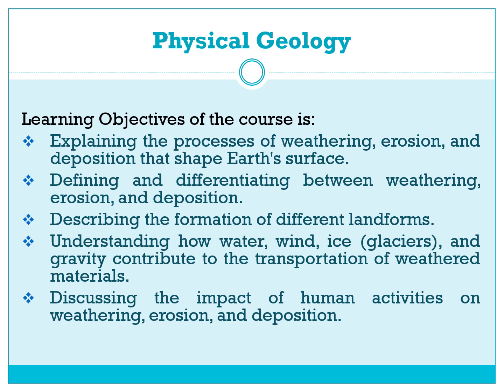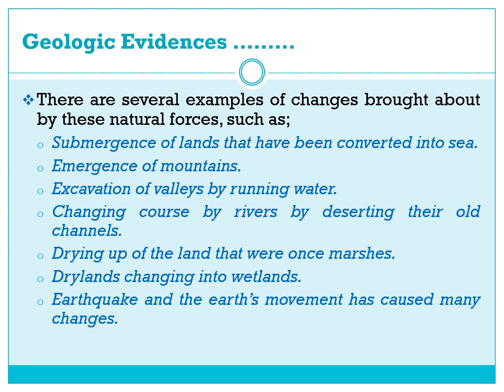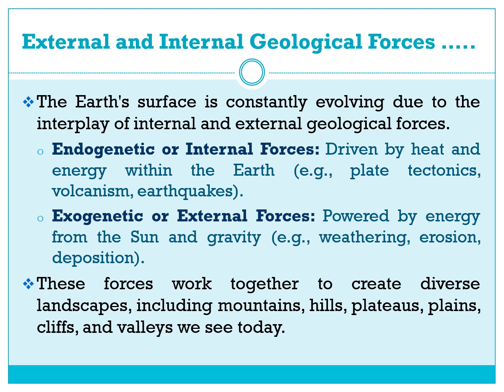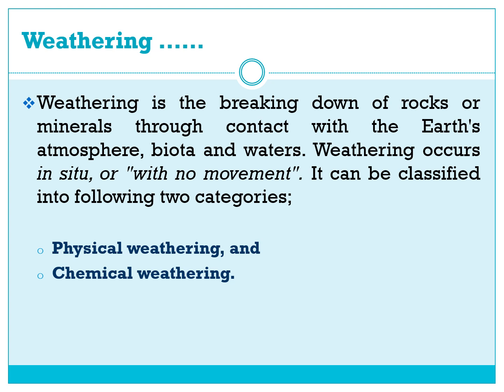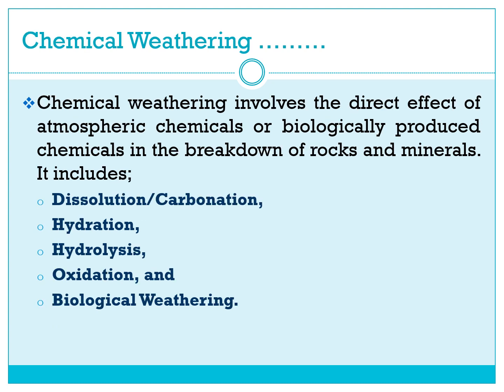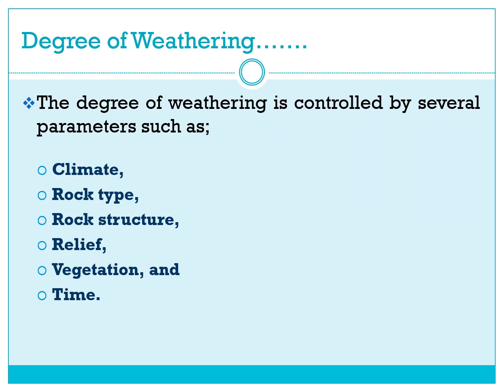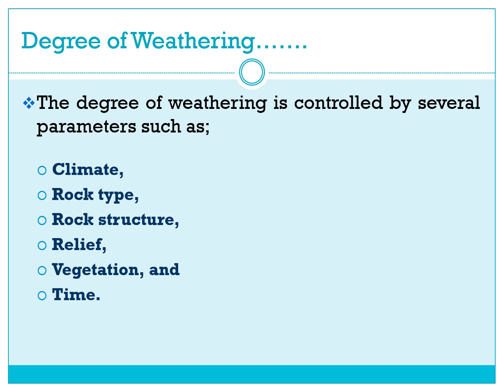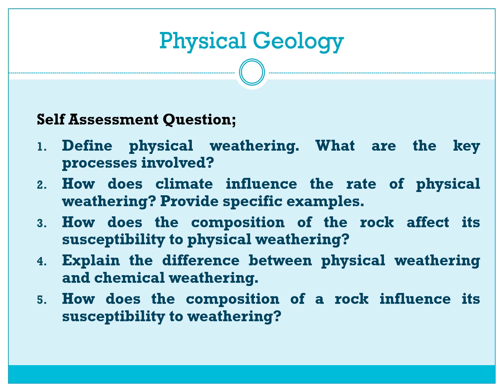Physical Geology ~ Engineering Geology Lesson-4